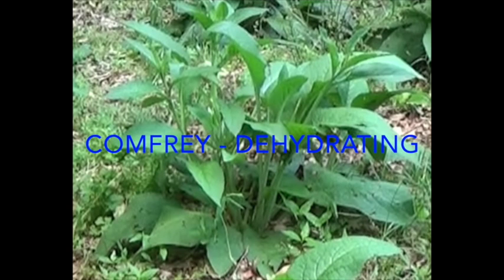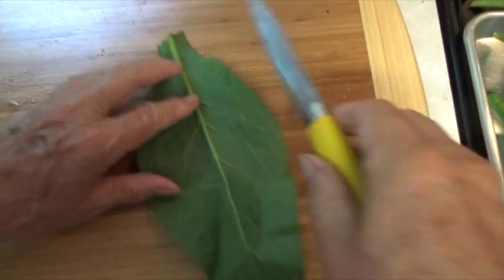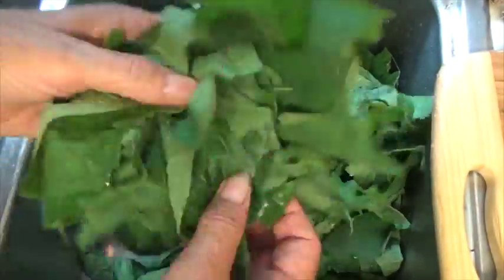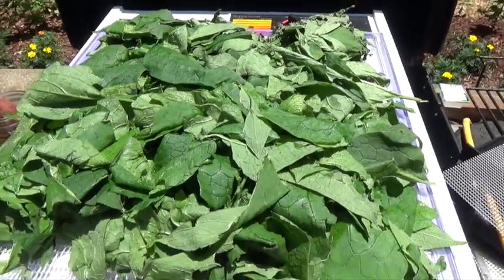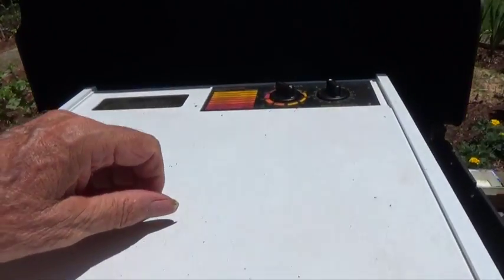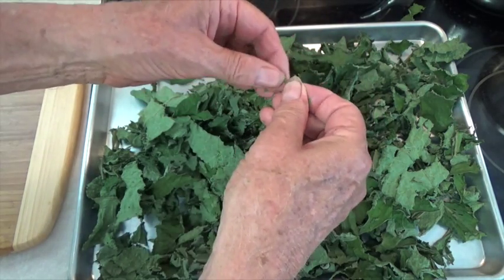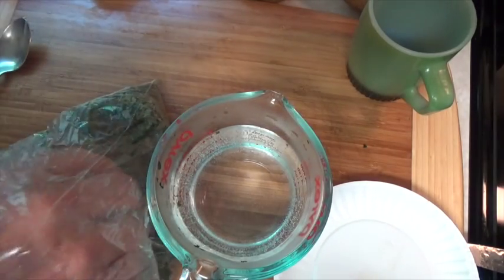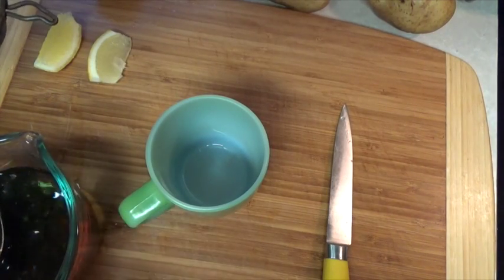COMFREY - DEHYDRATING & MAKING TEA (STEP BY STEP) [HOW TO DO IT] (OAG 2017)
CAUTION: THE FDA DOES NOT RECOMMEND DRINKING COMFREY TEA. ACCORDING TO THE FDA COMFREY CAN DAMAGE YOUR LIVER
You can use dehydrated comfrey leave to make comfrey powder (my next video will be on making comfrey powder).